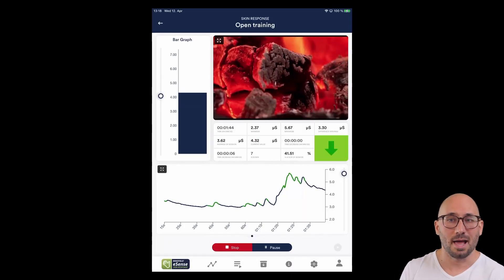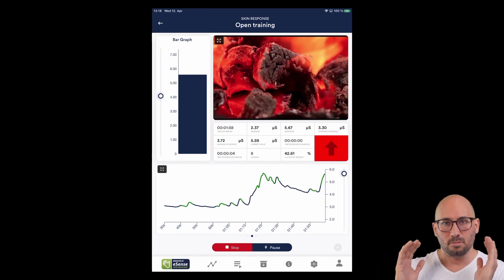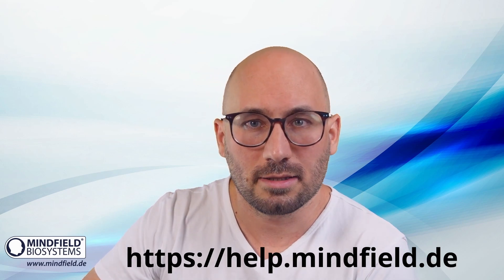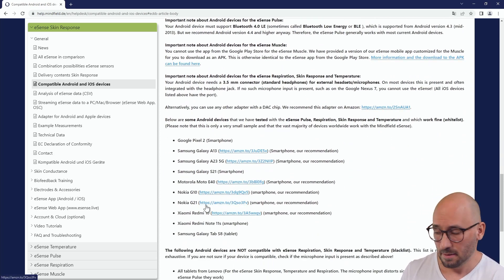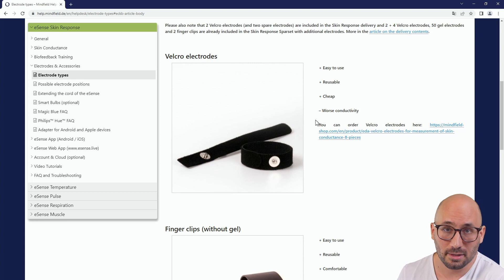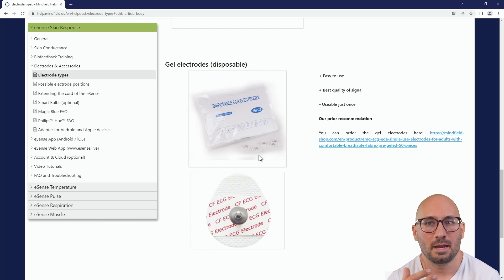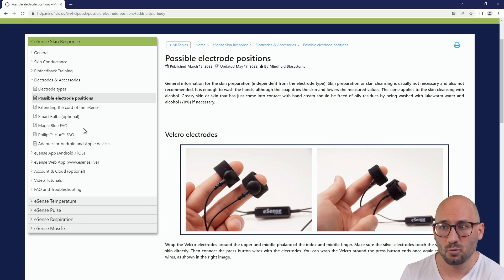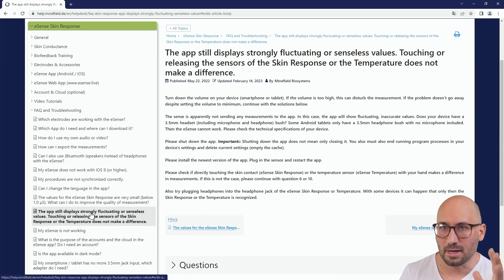How to use the eSense Skin Response (Requierements for devices, iOS&Android and troubleshooting)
Learn all about how to use the eSense Skin Response for the first time. How to choose the right smartphone / tablet? Which iOS/Android version do you need? How to connect the eSense using an 3.5mm to Lightning or USB-C adapter? How to use and place the electrodes? What else can go wrong under rare conditions?

Please have a look at our helpdesk for further information about all eSense sensors.

0:00 Introduction
0:22 What smartphone/tablet do you need?
1:52 Adapter for 3.5mm to Lightning or USB-C to connect the eSense
4:45 Introducing the Helpdesk
6:20 What Android & iOS version do I need?
7:45 Talking about electrode types and positions
9:53 What else can go wrong in rare conditions?